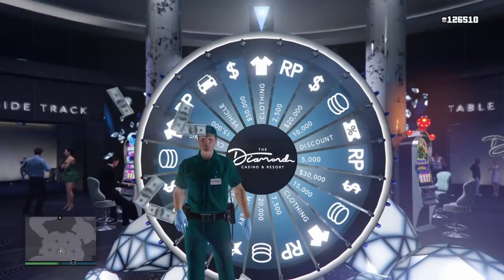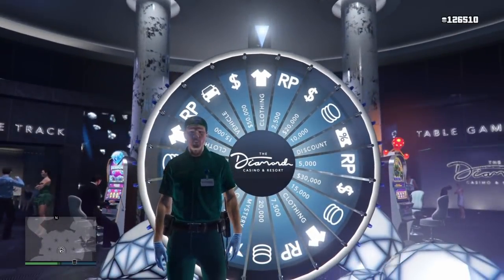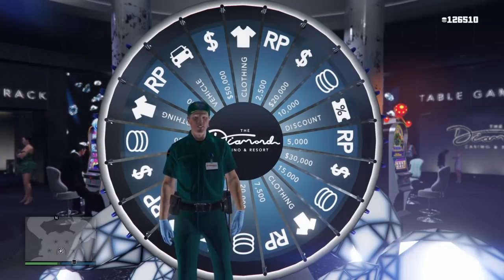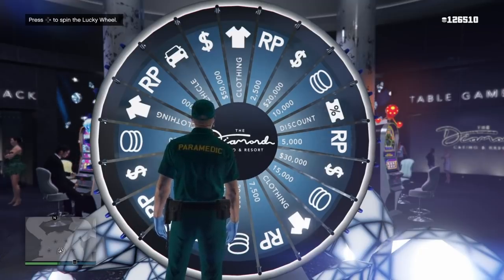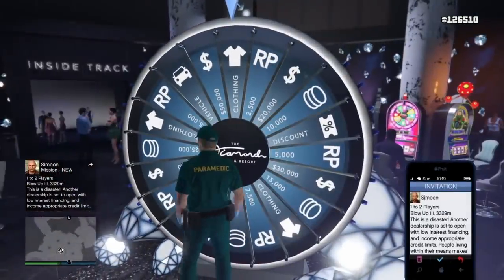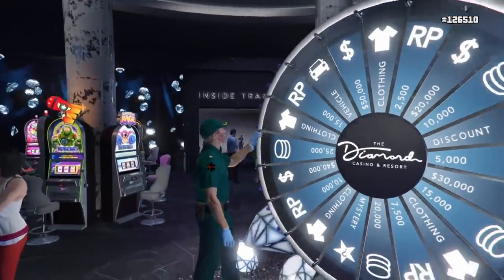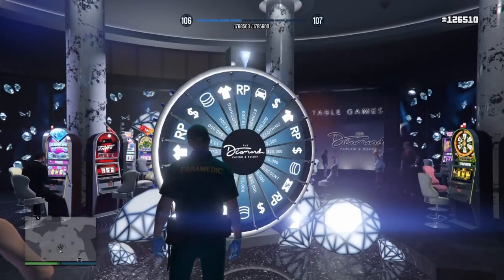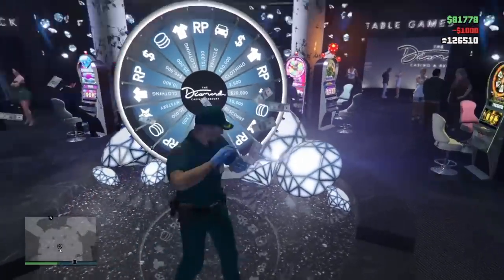**FIRST TRY** HOW TO WIN THE LUCKY WHEEL PODIUM CAR EVERY TIME IN GTA 5 ONLINE! (LUCKY WHEEL GLITCH)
In this gta 5 online glitch video I’ll be showing you guys a new, working and better way on how to win the lucky wheel podium vehicle every single time in gta 5 online on your first try if you Time it correctly. This lucky wheel spin glitch gives you unlimited spins on the lucky wheel in gta 5 online. You can even get stuff like the formula 1 cars for free in gta 5 online. The best part about this lucky wheel spin glitch is that you can win it on your first try if you glitch the lucky wheel correctly. They usually put expensive nice cars on the lucky wheel car list. You can easily get free cars in gta with this lucky wheel spin glitch.